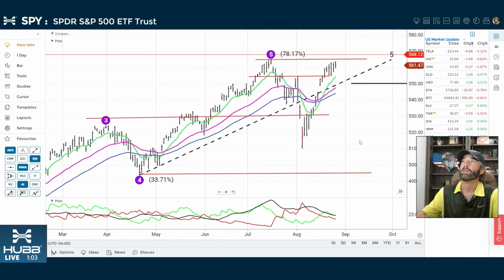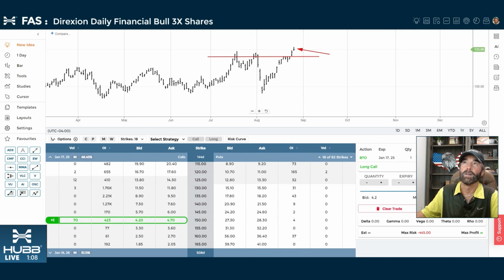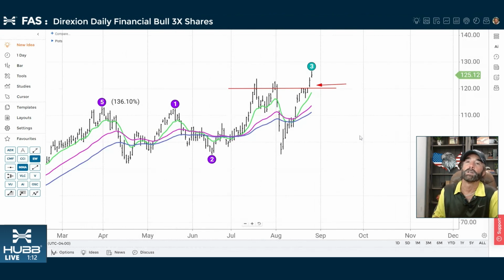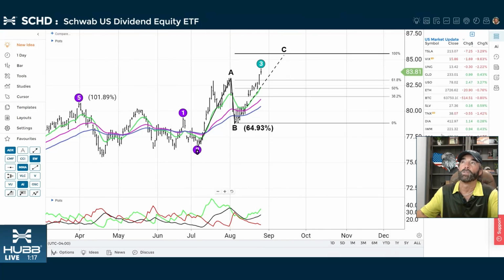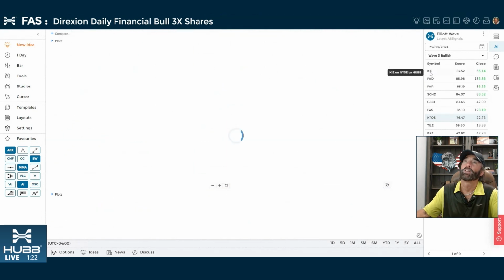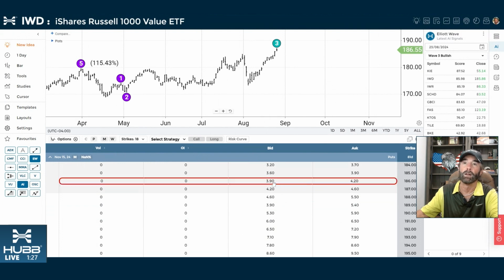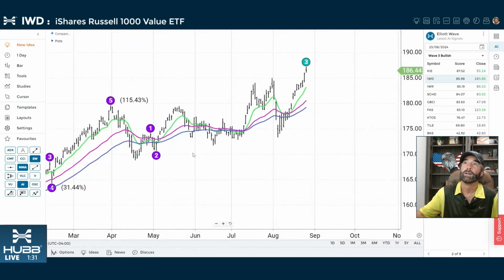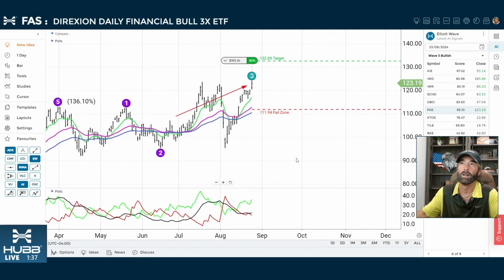HUBB Training Room with Rob - Let's Talk About Timing and Spread in Options Trading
In this HUBB Live Training session, Rob Roy discusses navigating new trading software, emphasizes the importance of timing and spread in options trading, and evaluates potential trades while considering open interest and liquidity for maximizing profits.

Detailed Summary

[00:00]( Introduction to Hub Live Trading Room with Rob Roy
  - Welcome back to the Hub Live Trading Room with Rob Roy}
- Exploring the software functionalities and finding trades}
- Overview of the Hub Live trading room sessions and software functionality}

[05:03]( Discussion on options trading strategies and spread width
  - Exploring different options features and refreshing for options to show up}
- Focus on JAN 150 strikes and open contracts}
- Analyzing spread width and its impact on trading decisions}
- Setting a rule of 10% for spread width based on option price}
- Observing trading activity and spread width in real-time}

[10:06]( Discussion on options trading strategies and the importance of timing in the market
  - Noting the price movement and IV pumping in options after a gap up}
- Concern about leverage and timing in trading options}
- Observing price stabilization and potential entry point at $4.60}
- Emphasizing the importance of patience in trading decisions}
- Avoiding chasing the opening run and focusing on strategic trading}

[15:09]( Analyzing the DMI and ADX indicators for trading signals
  - Examining the DMI for a strong signal}
- Importance of breaking above 25 on the ADX}
- Positive and negative directional indicators analysis}
- Observing the sector performance and DMI movements}
- Identifying a zigzag pattern for potential upside targets}

[20:12]( Discussion on trading strategies and considerations for maximizing gains
  - Different viewpoints on trading options, preference for out-of-the-money options}
- Importance of maximizing open interest and Delta in trades with time constraints}
- Analyzing breakout patterns like triangles for potential trading opportunities}
- Caution on open interest to avoid loss due to slippage between spreads}
- Success of exercising patience in trading strategies, leading to positive outcomes}

[25:15]( Understanding the importance of open interest when trading options
  - Identifying the problem of zero open interest in trading options}
- The impact of zero open interest on trading spreads and market makers}
- The behavior of market makers in filling orders and managing risk}
- The significance of open interest in maximizing potential profits in options trading}

[30:18]( Discussion on trading options and finding substitutes with liquidity
  - Exploring alternatives for trading options with liquidity}
- Importance of liquidity in trading securities}
- Market makers and the concept of slippage in trading}
- Overview of live trading session and decision-making process}

[35:20]( Discussion on the risks and premiums associated with options trading
  - Emphasizing the disparity between option prices despite similar stock prices}
- Cautioning about the significant premium on options for short-term directional bets}
- Expressing caution and pickiness in entering options trades}